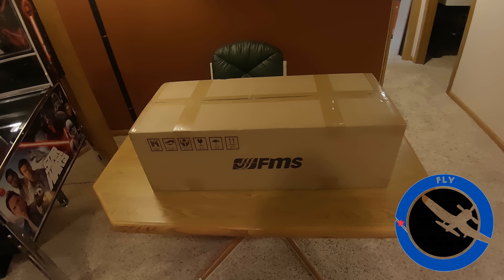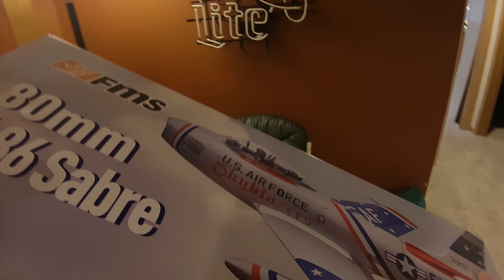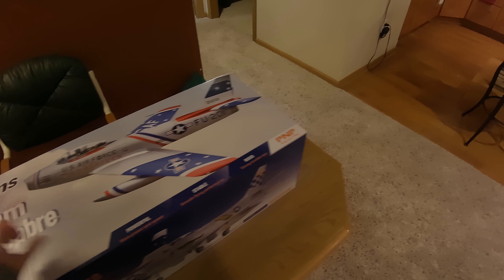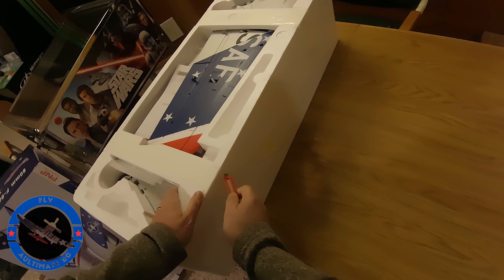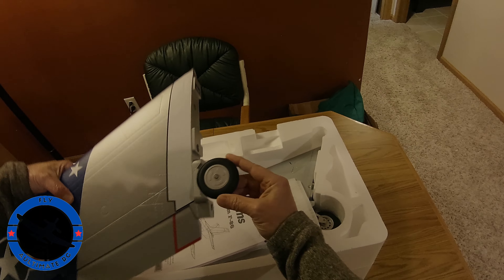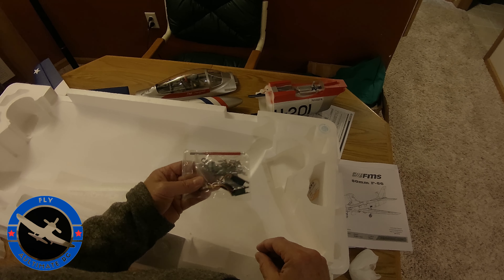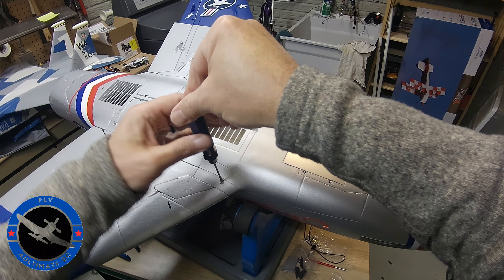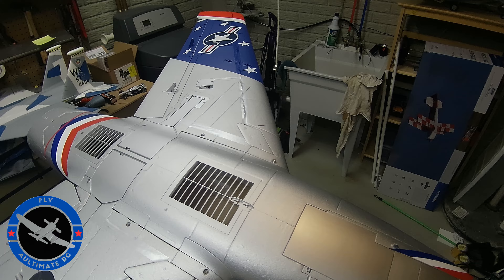FMS F-86 Sabre 80 MM Unbox and Setup Review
My first unboxing video:  The all new FMS F86 80MM Sabre.